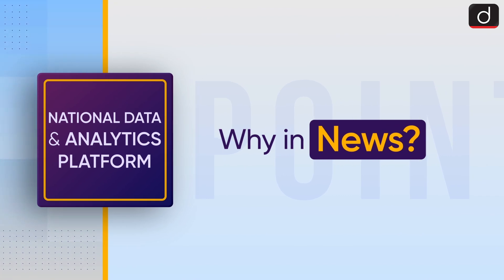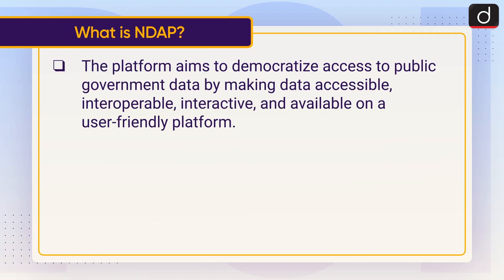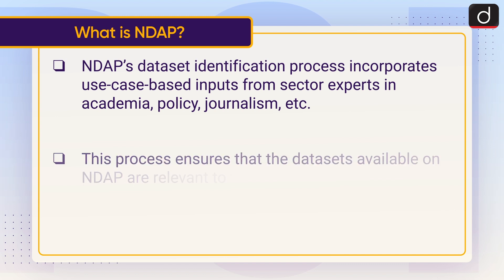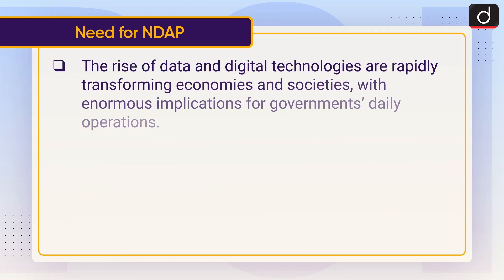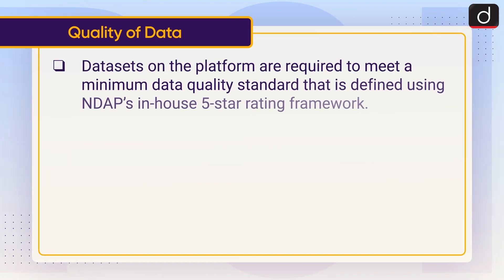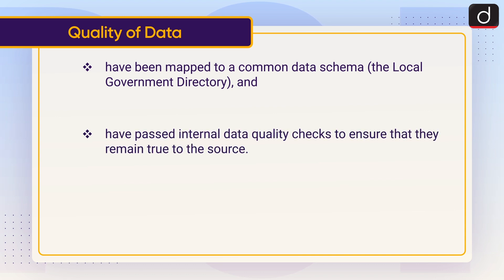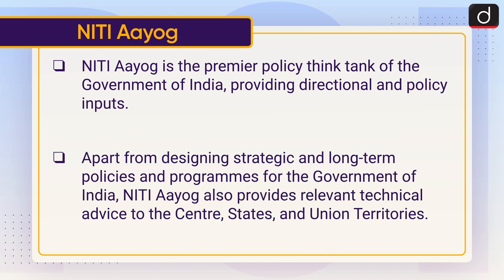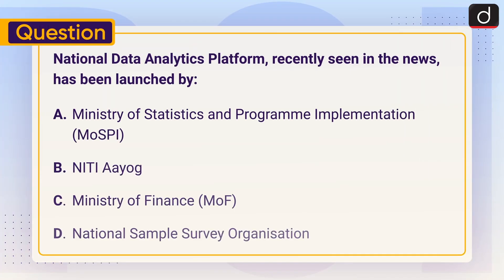National Data Analytics Portal | To The Point | Drishti IAS English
Recently, In a step toward data-based decision making, NITI Aayog vice-chairman Suman Bery launched the National Data Analytics Platform (NDAP) for public use. Conceived in 2020, the platform aims to standardise data across government sources and provide flexible analytics, making it easy for users to analyse information using multiple datasets.

This video covers the given topic, ‘National Data Analytics Portal’  , in the following structure:

About National Data Analytics Portal

Aims of NDAP

Some Initiative by NITI Aayog

Drishti IAS is pleased to bring ‘to the point’ - covering all relevant and important topics from UPSC point of view. This program will help you a lot in making the answers authentic in the mains examination as well. We hope that you like this initiative of ours, and you will be able to take full advantage of it. You must share your feedback related to the program with us in the comment box.

For online order click on these links :